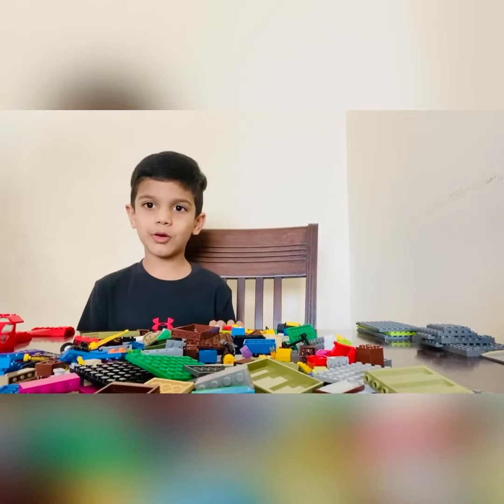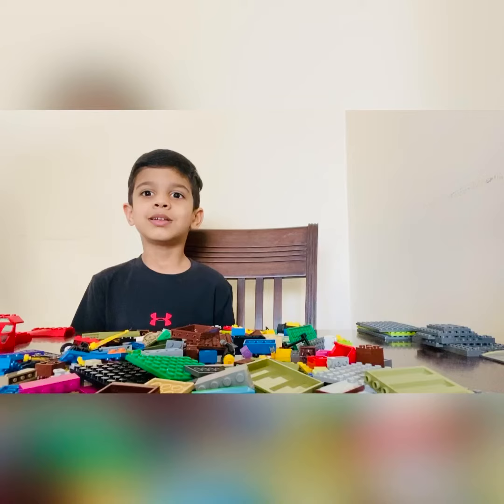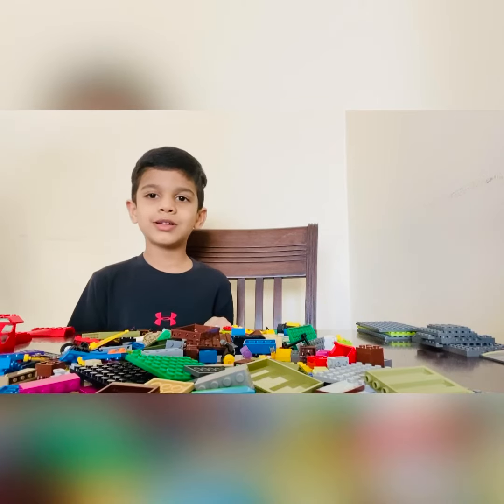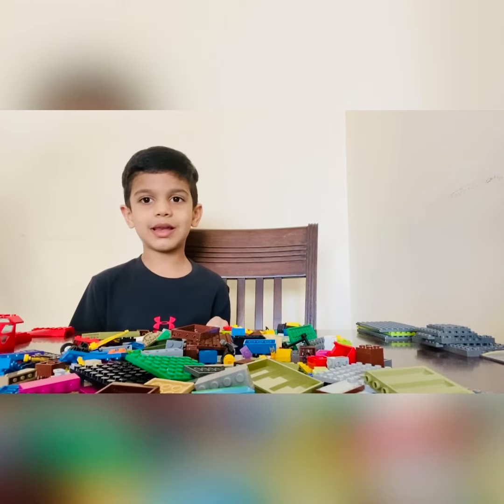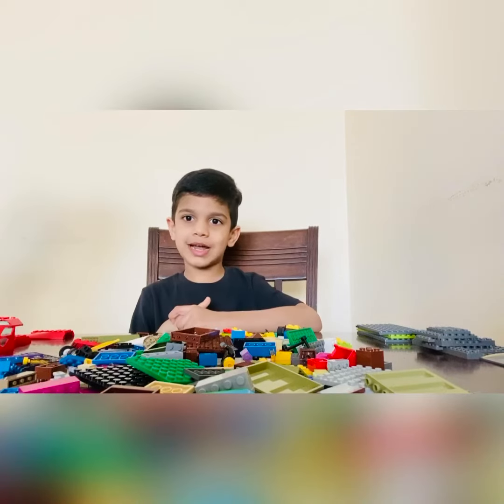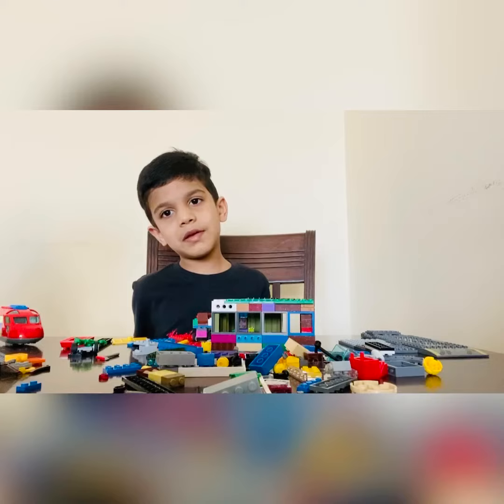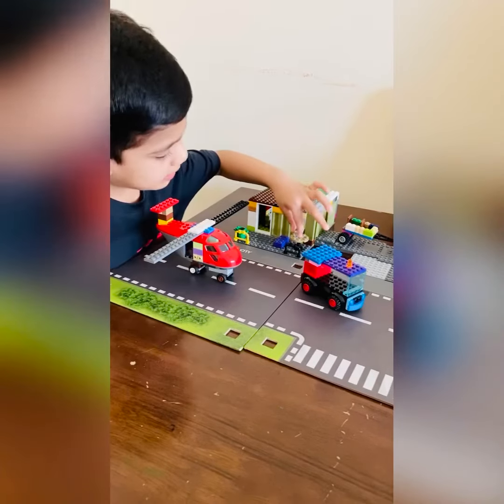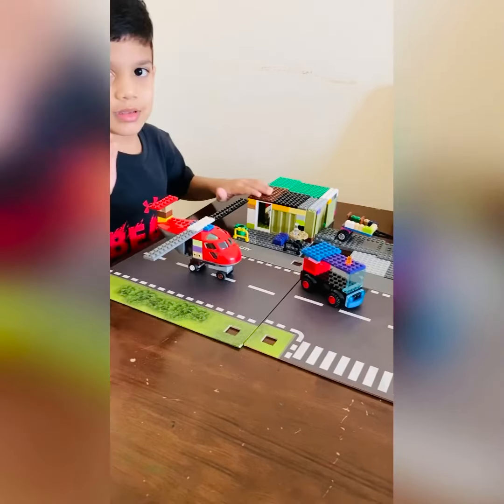My LEGO Airport- Lego for kids